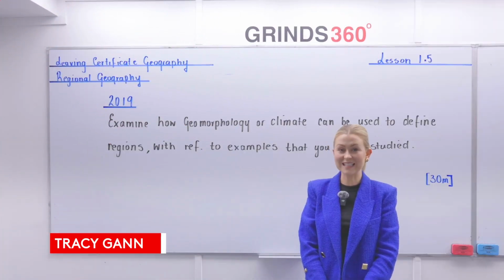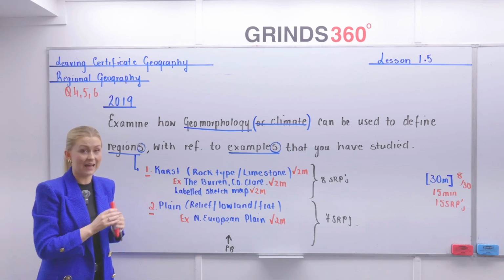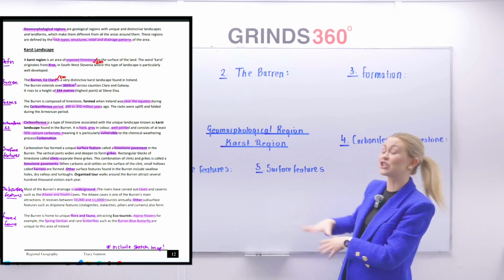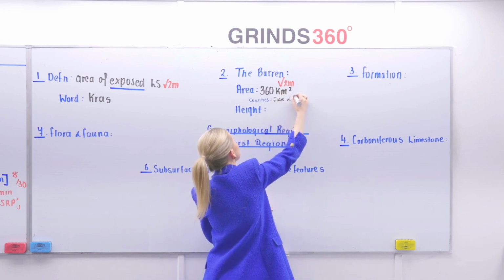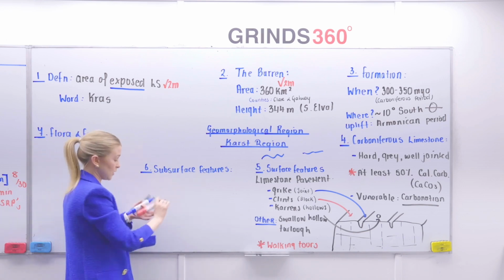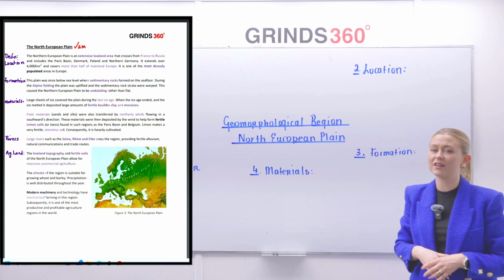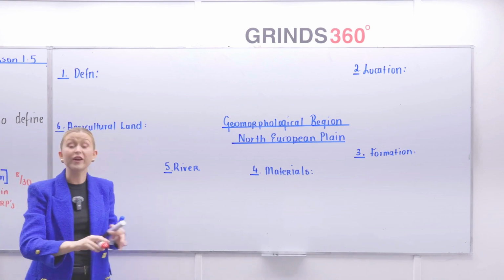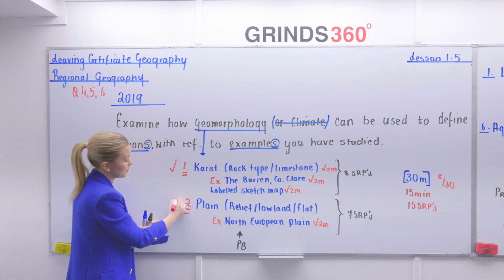Leaving Cert Geography | Geomorphological Physical Landscape